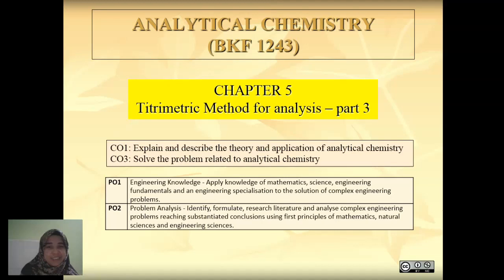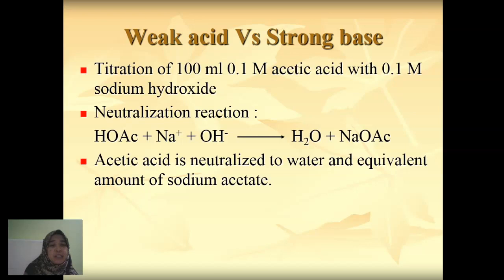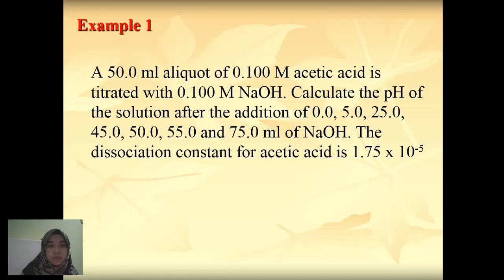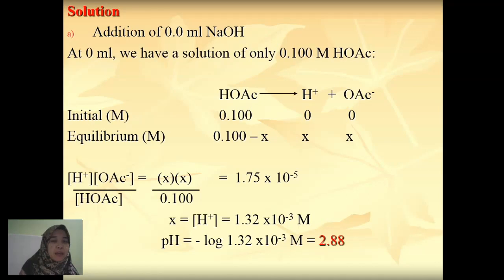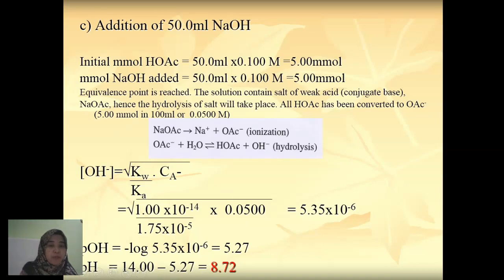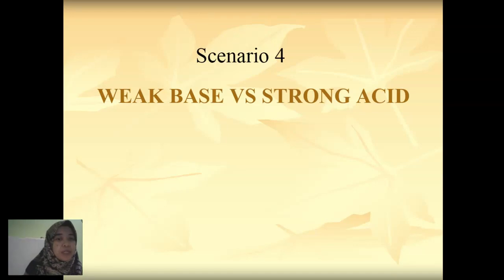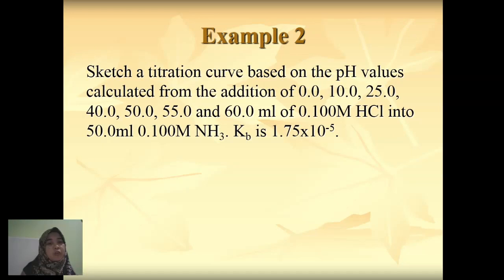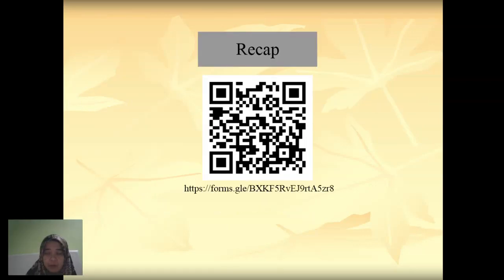Chapter 5 Titrimetric Method - part 3